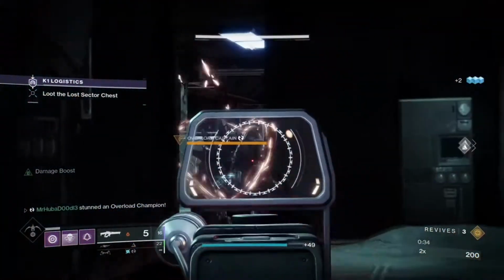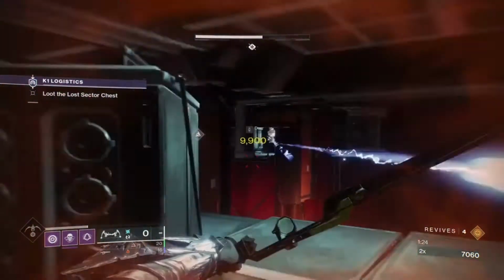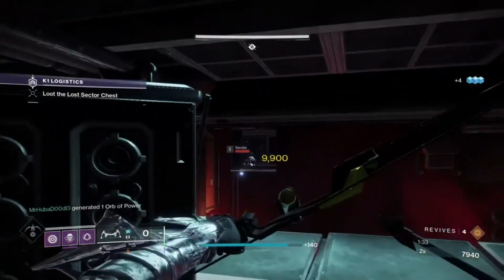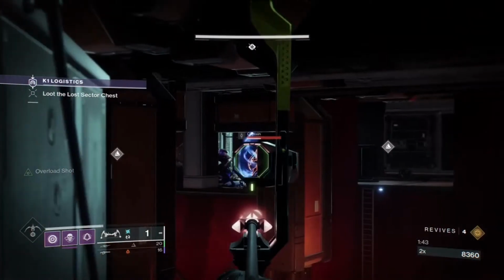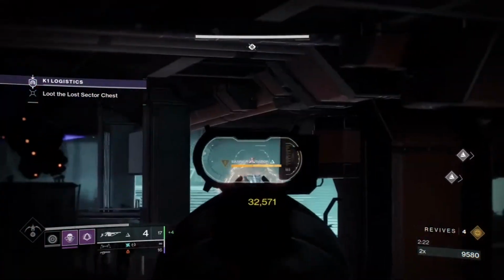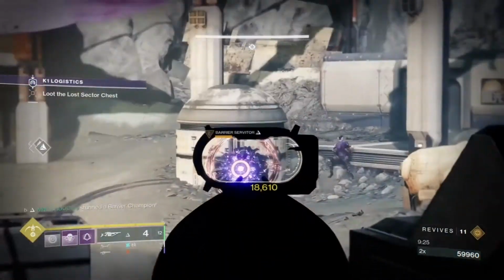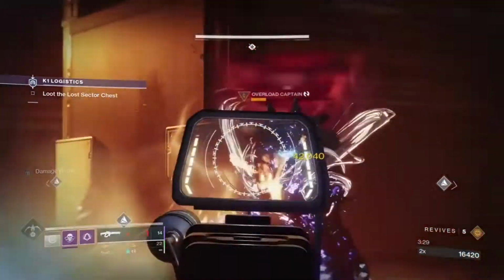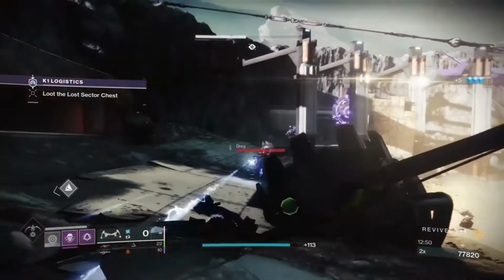Destiny 2 K1 LOGISTICS MASTER LOST SECTOR 1350 SOLO FLAWLESS EASY GUIDE PLATINUM RUN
What’s up guardians it’s your boy doodle from doodles of destiny and today I want to share a quick load out you can use in the K1 Logistics Master Lost Sector.
Now in season 15 Being Season of the lost I would highly recommend taking advantage of the fusion riffle meta. Pairing any fusion riffle with the armor mod Particle deconstruction will give you a huge advantage in any high content activity.
Todays Modifiers are Hot Knife, Chaff where Fallen Tiger Shanks Have Solar Shields and your Radar is Disabled.
 Void Burn which increases the output damage of Void weapons and abilities for you and your enemies by 50%.
And Arc and Solar Shields which can only be broken with a Matchmade weapon to the shields element class or an anti-barrier weapon.
Because the Lost sector is Master difficulty, there will also be extra champions, shielded enemies, and match game enemies.
STOP
The rewards Dropping today are the Exotic ARMS Armor being the ATHRYS’S EMBRACE for the Hunters. ICE-FALL MANTLES AND NO BACK-UP PLANS for the Titans, and the NECROTIC GRIP AND NOTHING MANACLES for the Warlocks. There is also a chance of receiving other exotics from the loot pool, enhancement cores and enhancement prisms.
As far as weapons go, I used the Exotic Linear Fusion Riffle Arbalast with it’s new and improved Anti Barrier Mod.
The Arc Bombat Bow Arsenic Bite 4-b with Overload Bow.
And the Corsair’s Wrath Solar Linear Fusion Riffle paired with Particle Deconstruction.